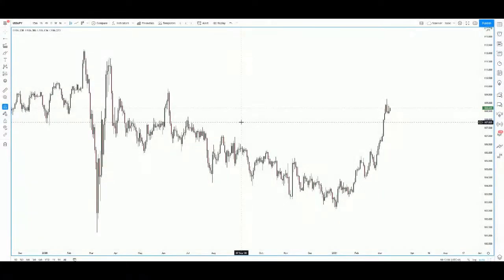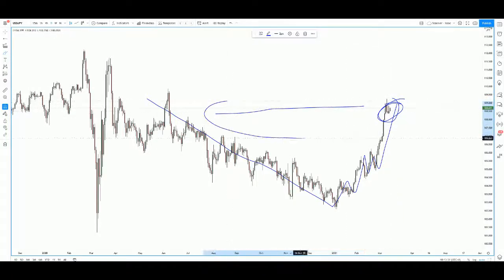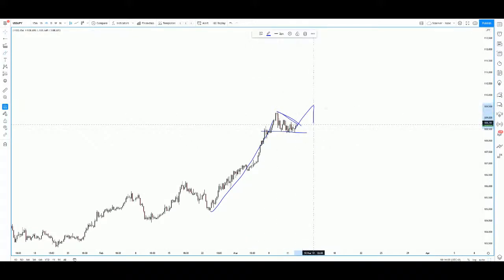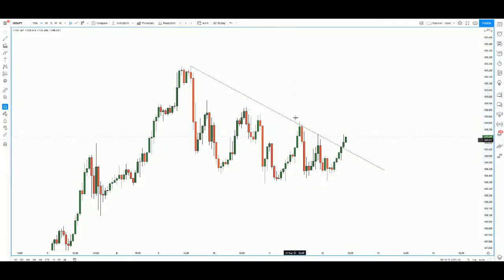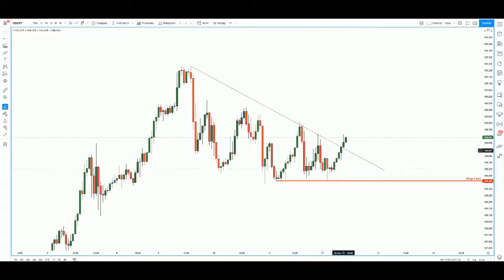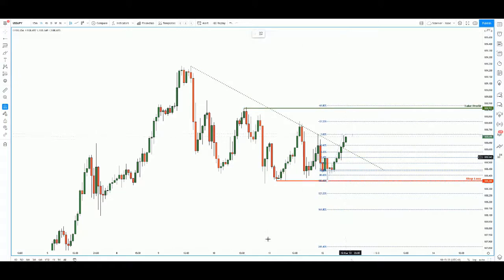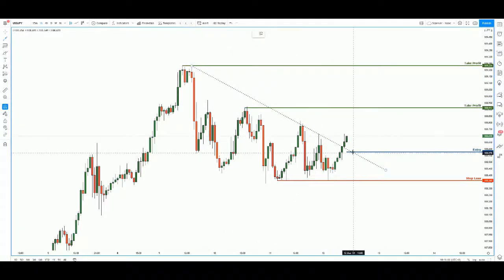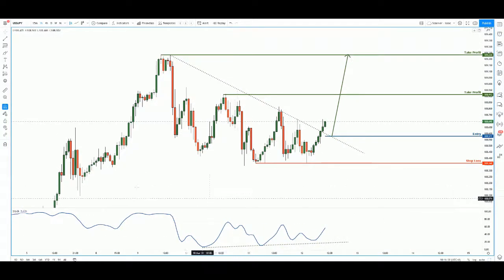Forex forecast 03/12/2021 on USD/JPY from Dean Leo